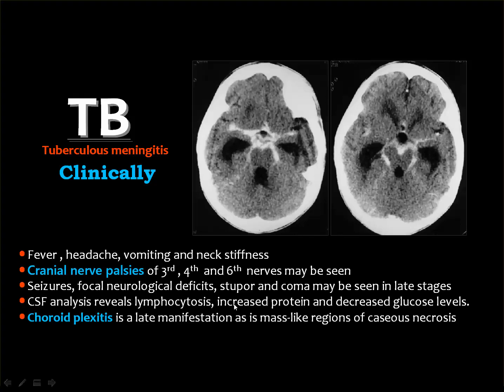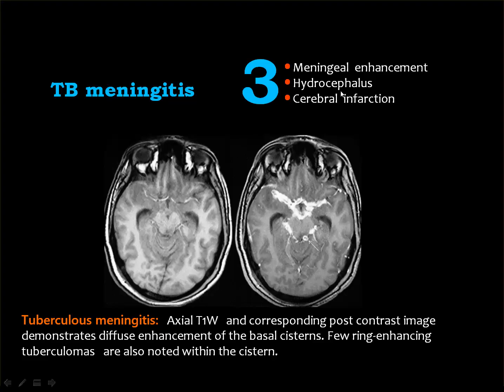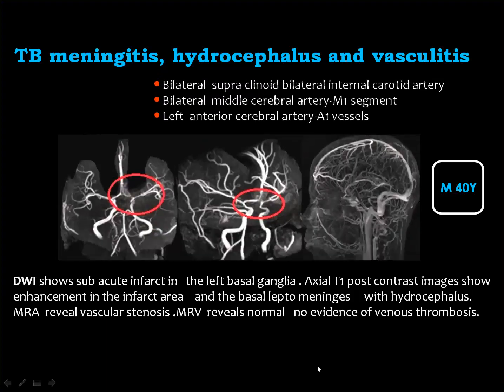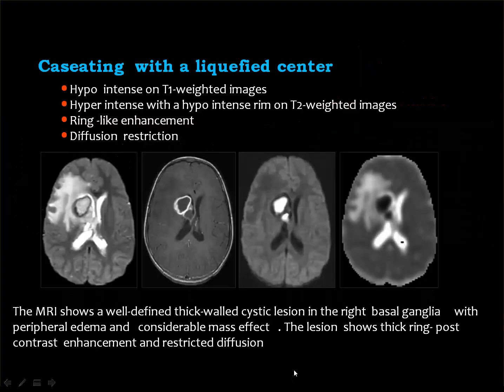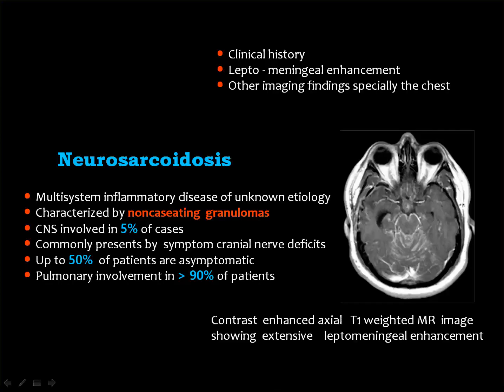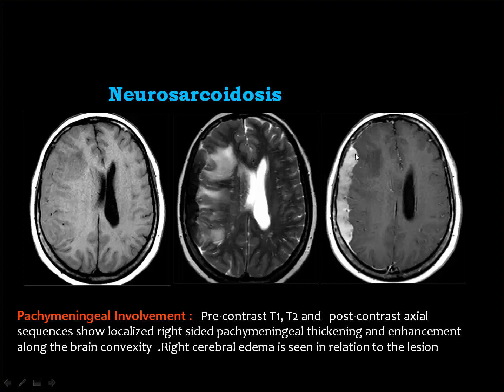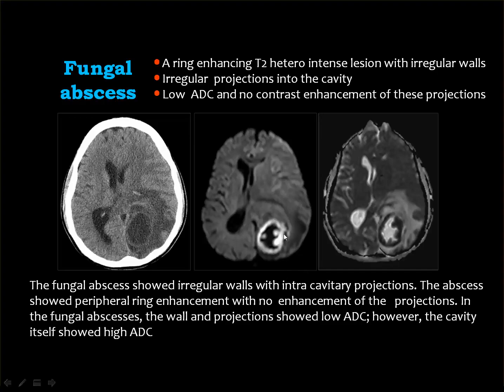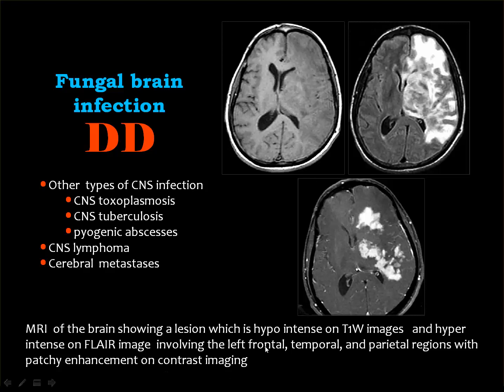Infection brain II Soli Full HD